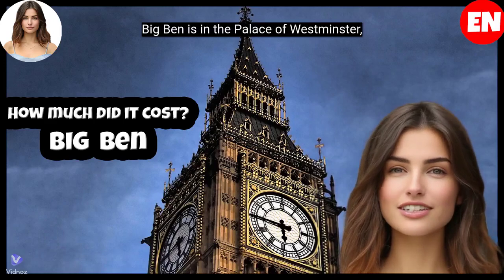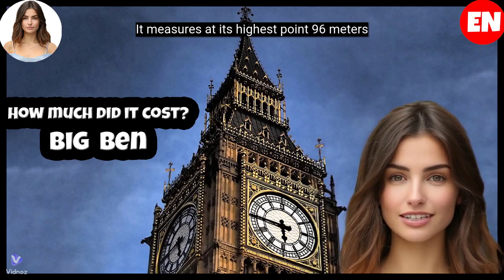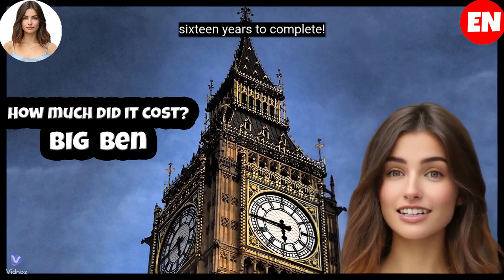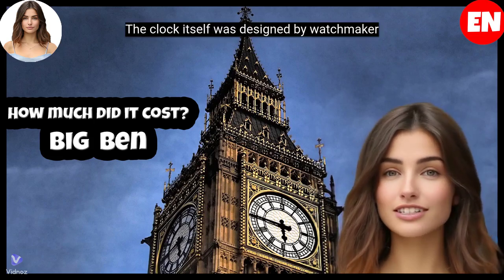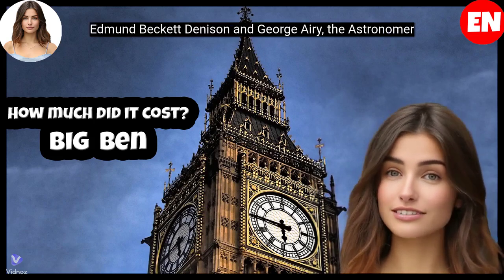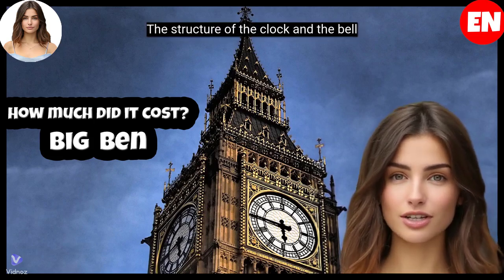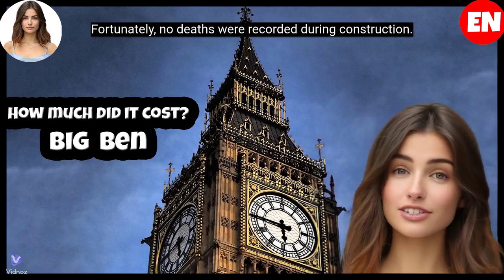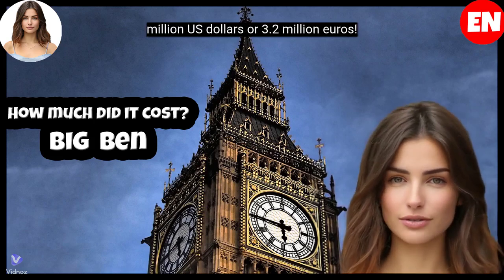4-🇬🇧-🇬🇧 Big Ben UK in 1 Minute How Much Did It Cost to Build Big Ben? CultureSciencia artificial